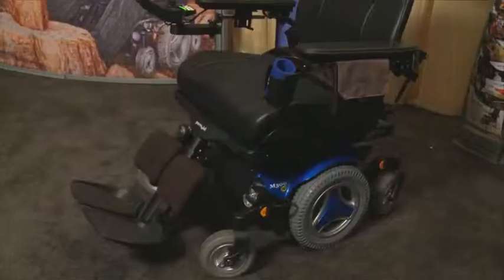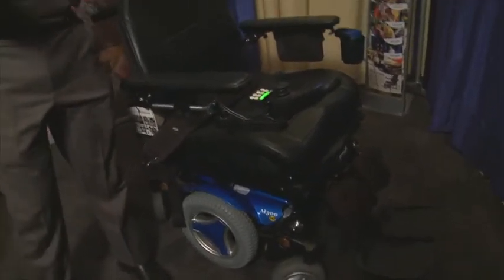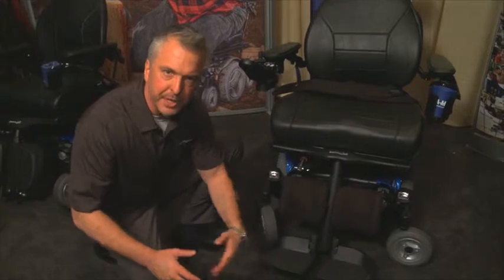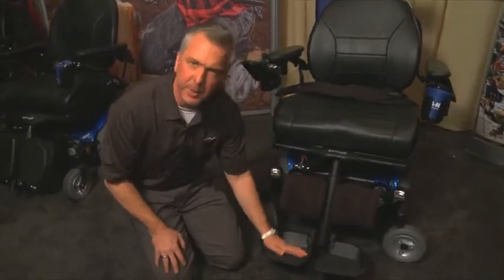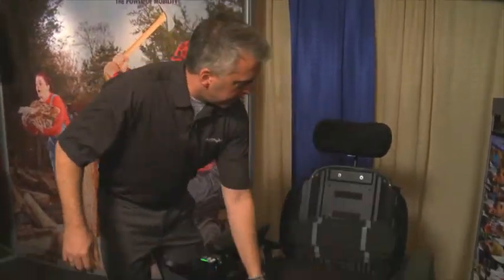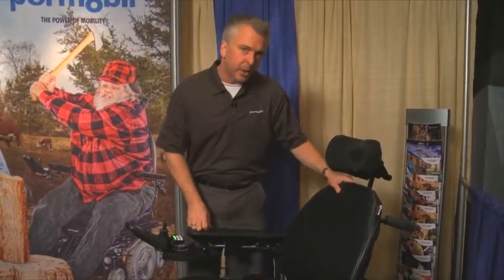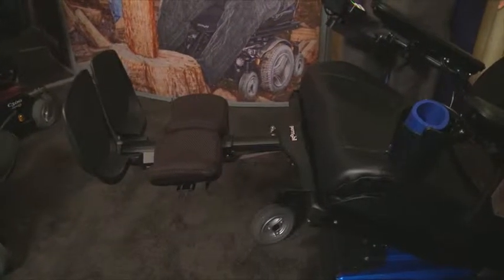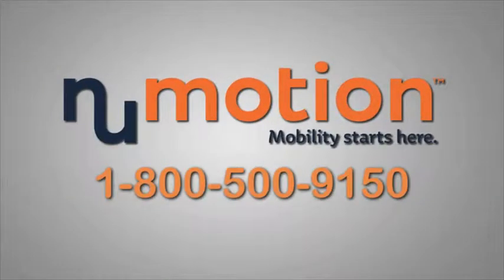Permobil C300 HD